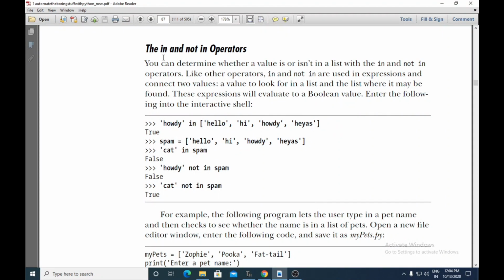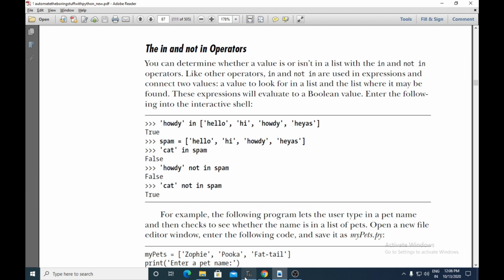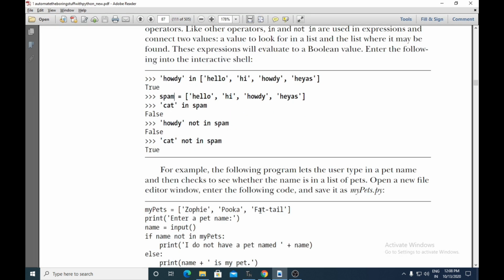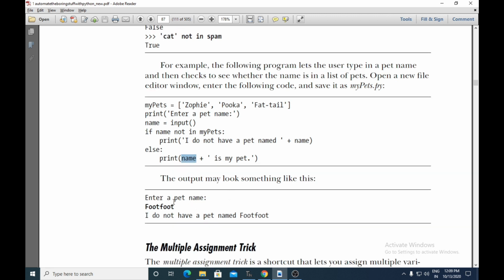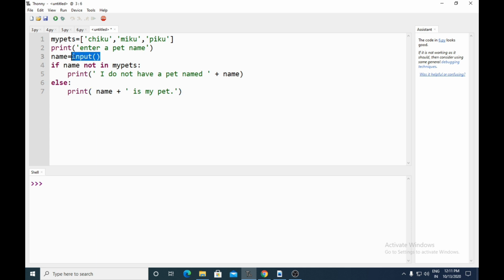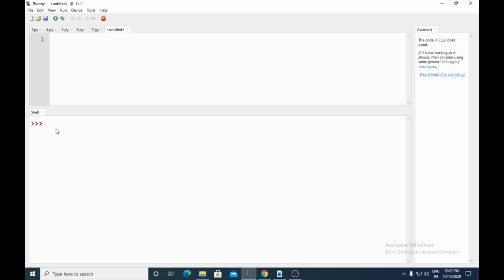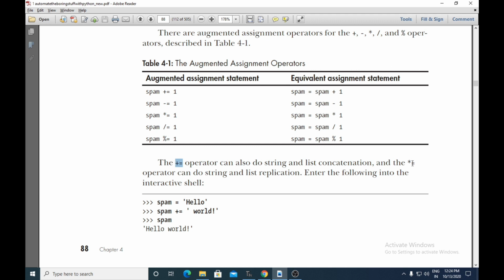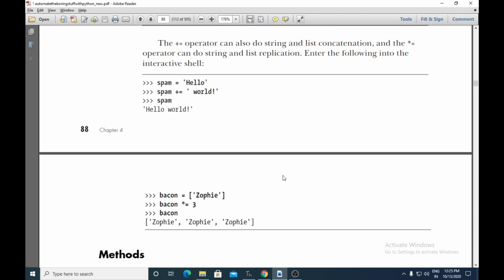APPLICATION DEVELOPMENT USING PYTHON 23 | 18CS55 | MODULE-2 | The in and not in operators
The in and not in  operators and Augmented Assignment operators.